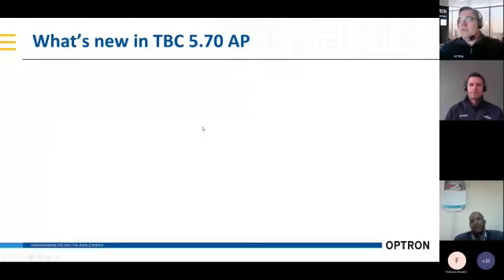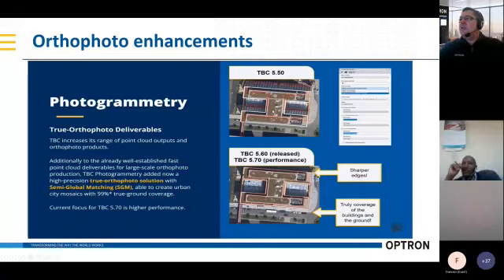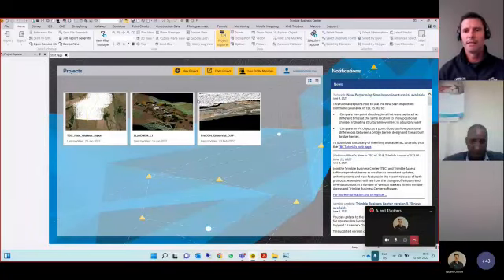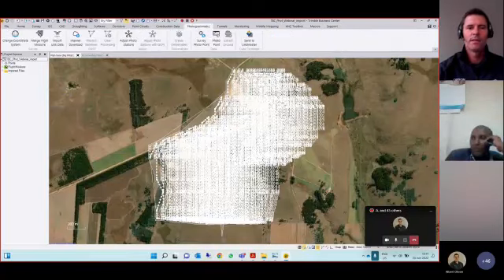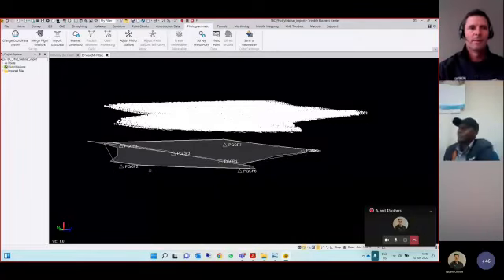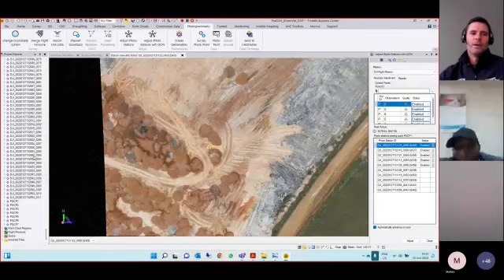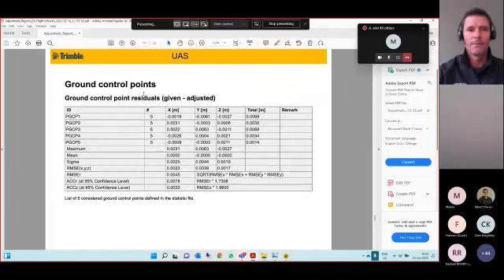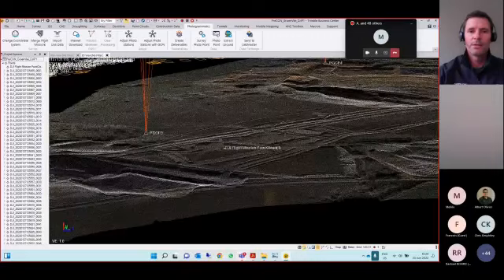OGT Webinar - What's new in TBC Aerial Photogrammetry v5.70?